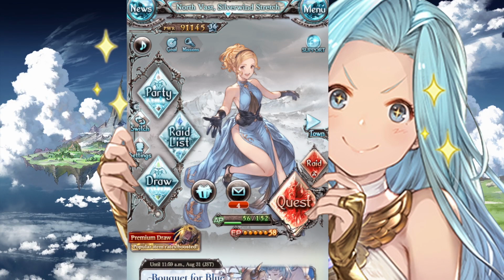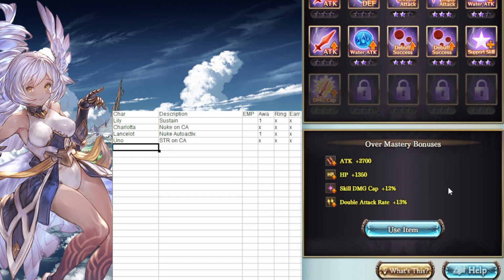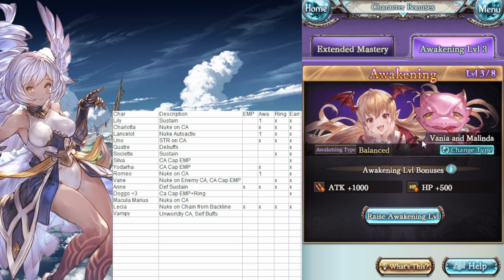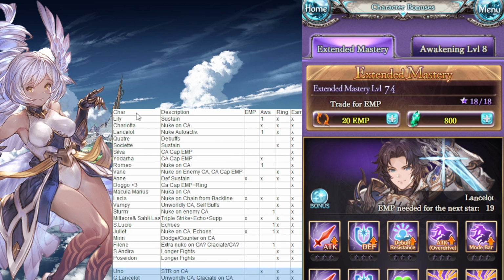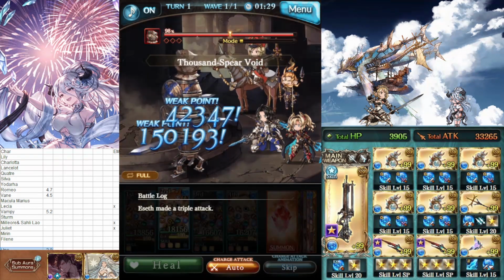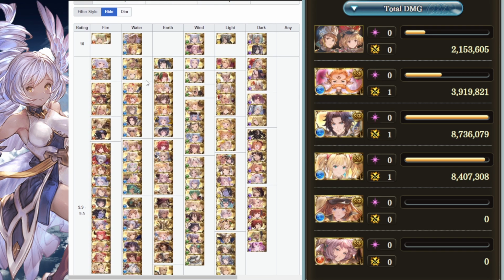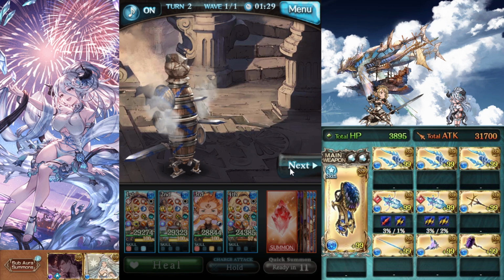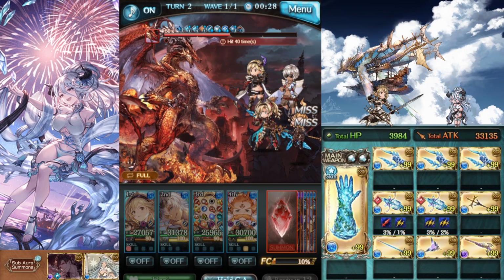Preparing for the Fire Unite and Fight! (Water Magna EX+ OTK & NM 95 Burst) - Granblue Fantasy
This ended up being a tad too long but hopefully a nap or two will re-energize you!
How have your preparations been going? Are you ready for the GW?

00:00 Intro
02:39 Characters Overview
14:28 Picking Candidates
16:25 The Testing Begins (5Harps)
17:58 lol 0* Colombas
19:48 2Shrodingers
21:43 2Shrodingers+Ultima Blade
22:32 It's a Skill Issue
23:48 The fix that's not a fix
25:30 Any more options?
28:15 Trying some NM 95 Bursts
35:09 NM 95 4 turns Lucha Qilin
37:45 NM 95 4 turns Lucha Qilin Try 2
40:00 Conclusion!

I opened a Discord Server if you'd like to chat or hang out